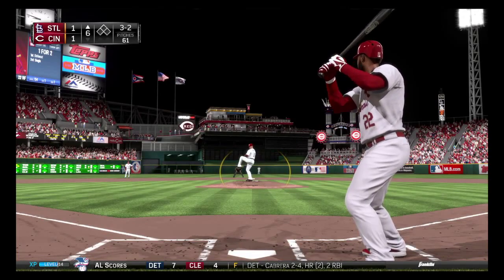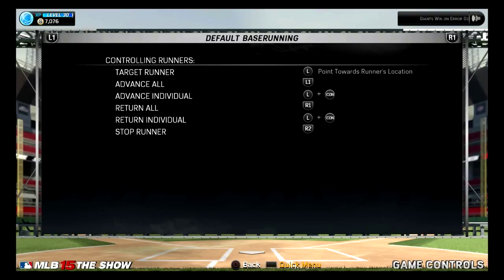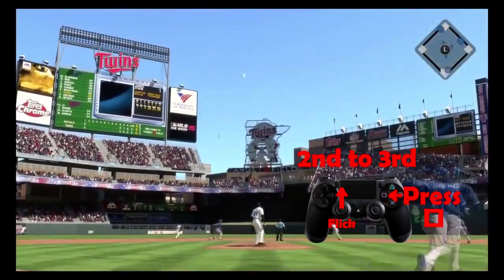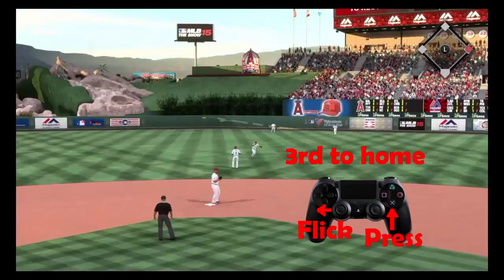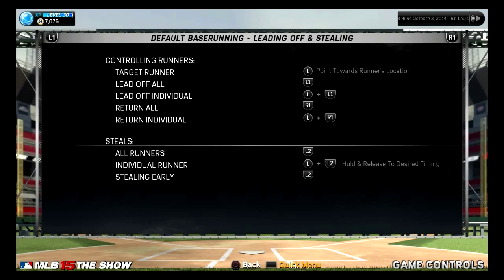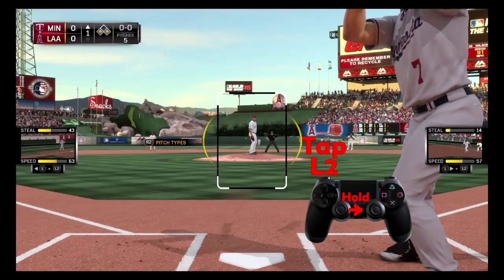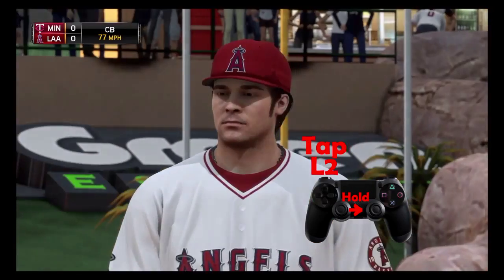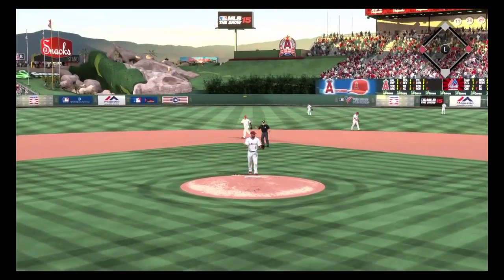MLB 15 The Show, Baserunning Tutorial, Baserunning with multiple runners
MLB 15 The Show, Baserunning Tutorial, General Baserunning and Stealing With Multiple Runners On Base. I decided to make a baserunning tutorial or how-to on controlling a baserunner or stealing bases when you have multiple baserunners on in MLB The Show. Hope this gives some good tips on conrolling runners and if feedback is positive I will produce a Road to the Show baserunning video.